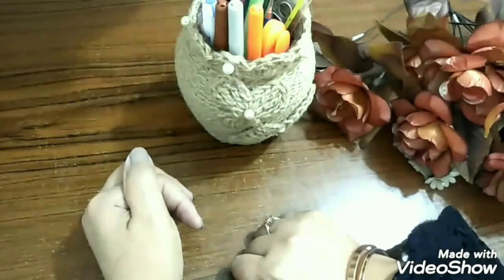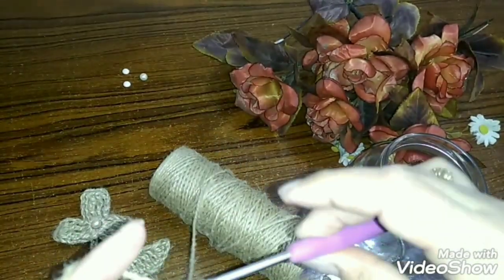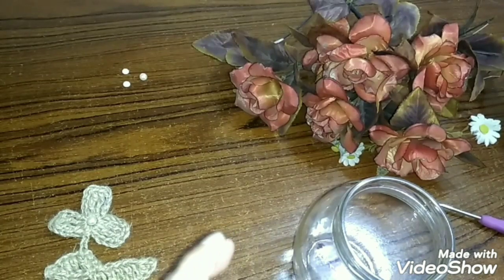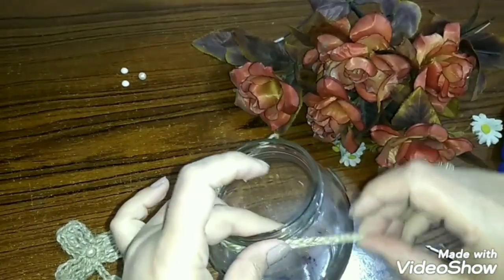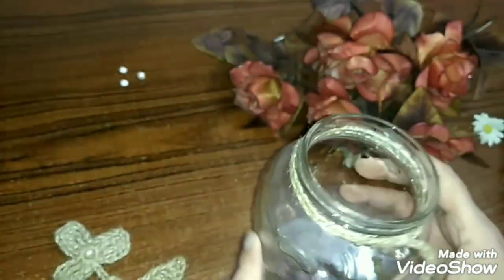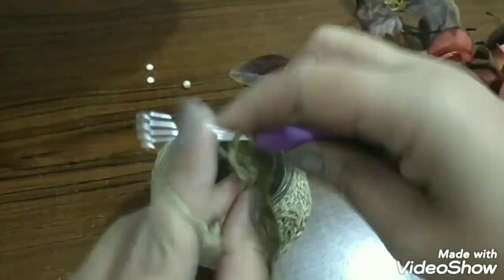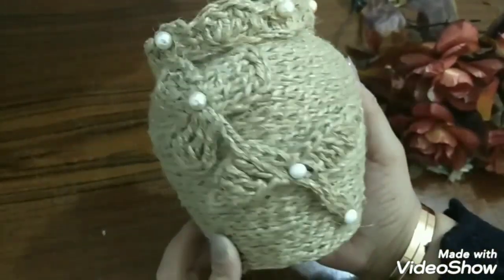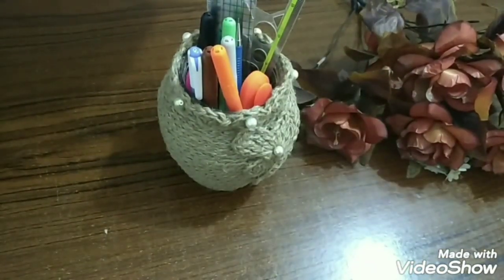إعادة تدوير لبرطمان زجاج🍯 تعالو شوفو هنعمل بيه ايه باستخدام خيط الخيش👍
إعادة تدويرلبرطمان قديم وتزينة الأدوات المستخدمة
خيط خيش مسدس شمع خرز
هنزينة وتستخدم مقلمة مكتب يارب الفكرة تنال اعجابكم ومتنيونيش بقا في الايك والكومنت الجميل والاشتراك في القناة وتفعليلي الجرس 🔔 واختار الكل ليصلكم مني كل جديد واشكركم جميعا على حسن المتابعة المستمرة وتعليقاتكم الجميلة المحفزة ليا وديما منورين قناتي تحياتي للجميع اماني صابر